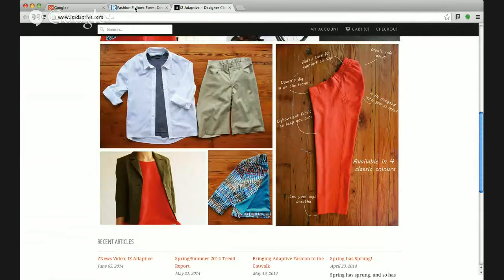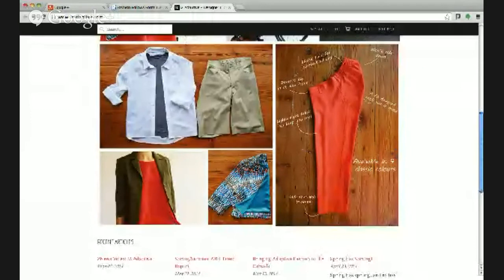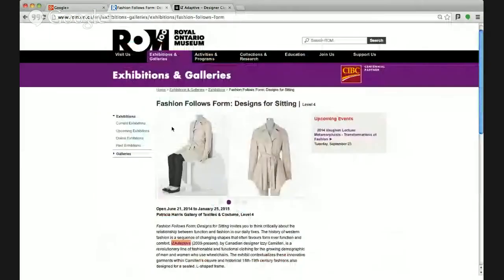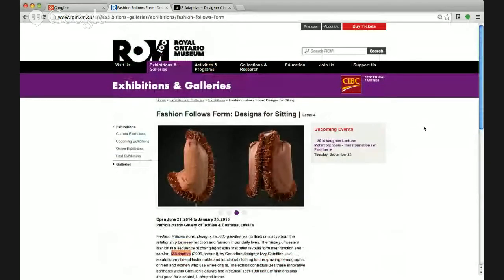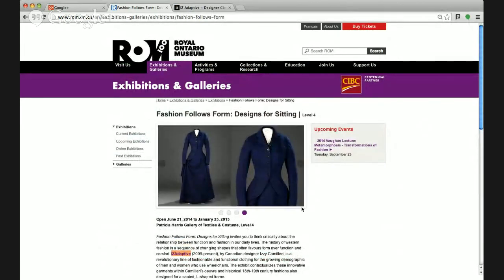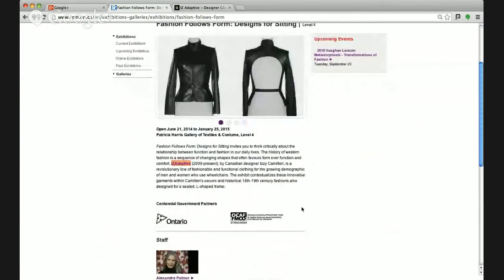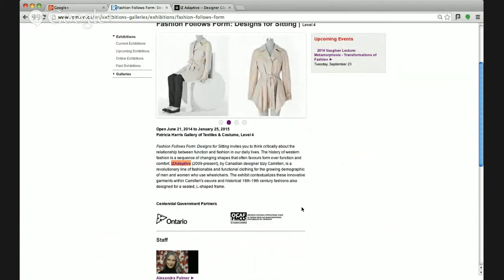Fashion Follows Form: Designs for Sitting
Fashion Follows Form: Designs for Sitting invites you to think critically about the relationship between function and fashion in our daily lives. The history of western fashion is a sequence of changing shapes that often favours form over function and comfort. IZAdaptive (2009-present), by Canadian designer Izzy Camilleri, is a revolutionary line of fashionable and functional clothing for the growing demographic of men and women who use wheelchairs. The exhibit contextualizes these innovative garments within Camilleri's oeuvre and historical 18th-19th century fashions also designed for a seated, L-shaped frame. Join ROM Curator Alexandra Palmer and Canadian designer Izzy Camilleri as they discuss this exhibition and take your questions live!

Use the Q&A function or ask questions through twitter, follow @ROMtextiles and AskROM